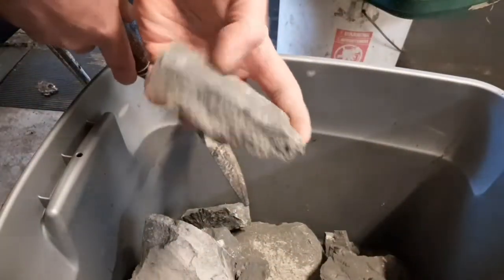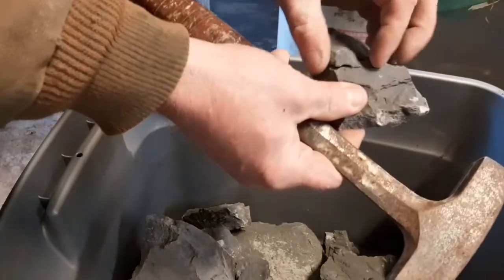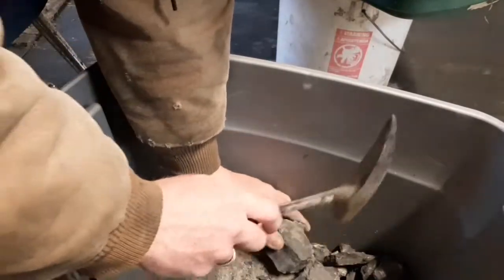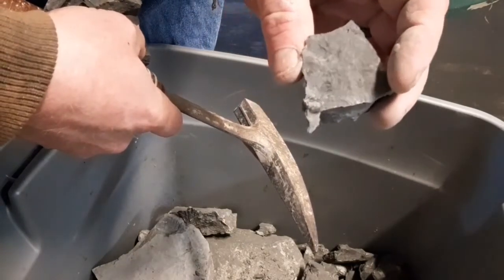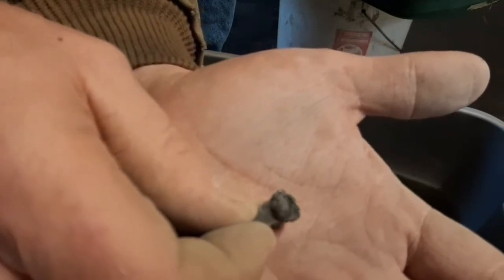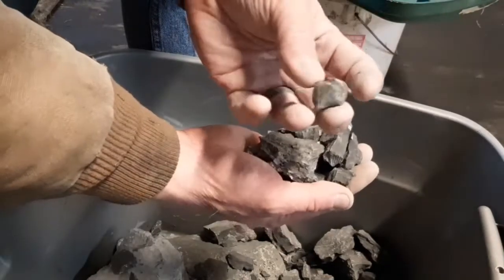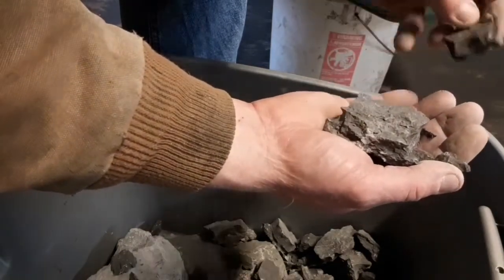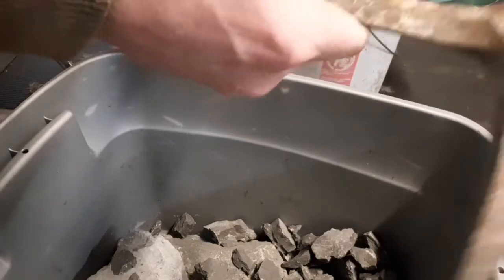Fossil Time! Hunting for Million years old Trilobites, Shells and Horn coral. Penn Dixie fossils.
My winter Penn Dixie fossil rocks are being opened. Woot woot Fossil time.